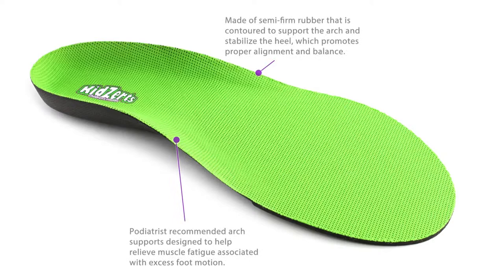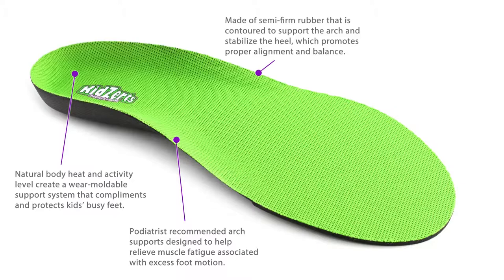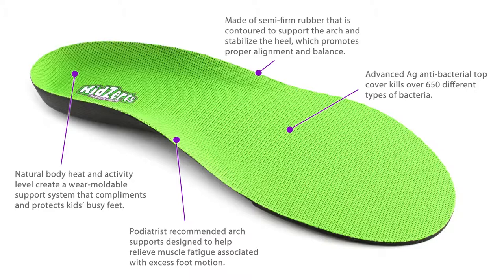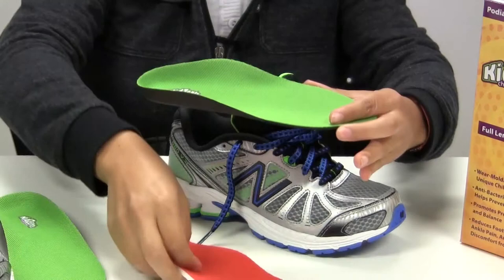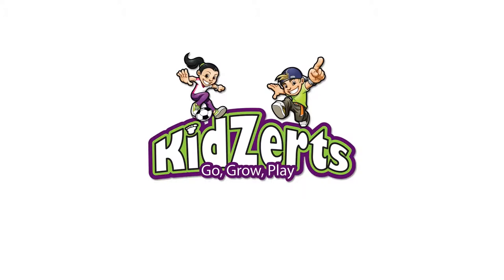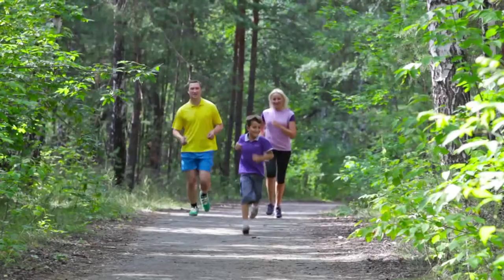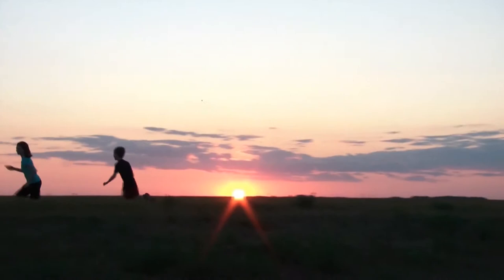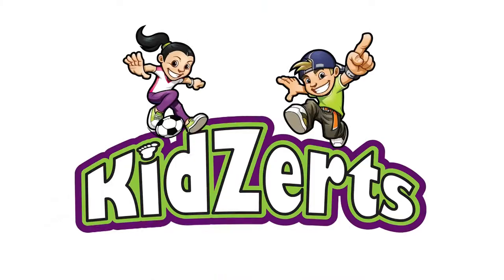KidZerts Children's Full Length Arch Support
KidZerts Children's Full Length Arch Support Insoles are the wear-moldable inserts that should be in all children's shoes because they provide important features that are needed for healthy growing feet.

The KidZerts Full Length Insoles are ideal for athletic, casual, and dress shoes that have removable insoles and additional room in the toe-box. They provide full length cushioning included extra forefoot cushioning.

Children or toddlers start out with a flat foot that develops an arch over time --typically fully formed around age 6 to 8. Unfortunately, the insoles that come in new children's shoes are usually poorly made. They're often thin foam cutouts that offer no cushioning, form or structure; in fact, they can actually cause harm to children's feet. KidZerts children's insoles are the complete opposite.

 The KidZerts Children's Insoles provide the proper form to encourage natural arch development & assist with pronation. Shaped to resemble the contours of the arch and heel areas of the foot; and they're the only children's insoles in the market that are wear-moldable, which means that over time KidZerts insoles will conform to the natural shape of each individual foot for a customized fit. All of these design features provide exceptional arch support and great heel stabilization.

 KidZerts are ideal for casual, dress, and sports activities. They are built for tight fitting shoes such as soccer, football, track, golf, casual, & dress shoes providing both arch support &cushioning while taking up minimal space in your Children's Shoes. Children will gain better posture, overall body alignment and experience less foot fatigue.

 KidZerts children's arch support insoles are also podiatrist recommended because as children's feet grow and the arch in each foot is developed, KidZerts can be used to encourage and maintain the arch during this important growth stage. KidZerts children's arch support insoles will upgrade just about any pair of kid's shoes - they're an investment in future foot health.

KidZerts Full Length Arch Support Insoles for Kids have the following features:

 *Wear-moldable support system:  in time as the natural heat of the body increases due to the activity level, KidZerts insoles will conform to each individual foot for a customized fit

*An Anti-bacterial Nano Silver top cover kills over 650 different types of bacteria - helps to eliminate smelly feet

*Constructed of semi firm rubber *Shaped to follow the natural contours of the arch and heel areas of the foot Provides outstanding arch support

*Established heel cup provides stability *Promotes proper alignment and balance

*Reduces foot fatigue, ankle pain, arch pain, and discomfort from flat feet

*Podiatrist recommended for healthy growing feet

Buy a pair for each shoe today!